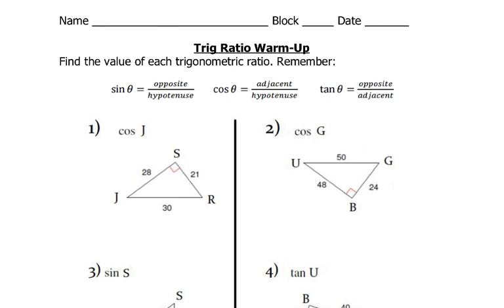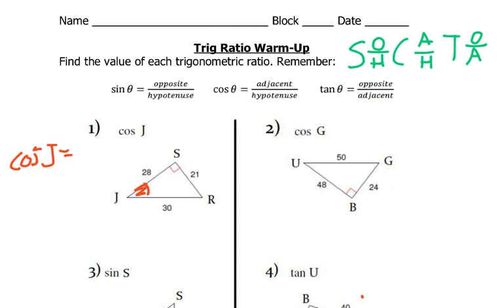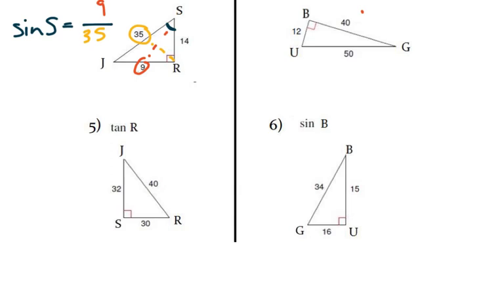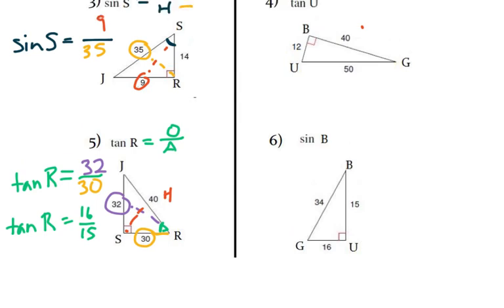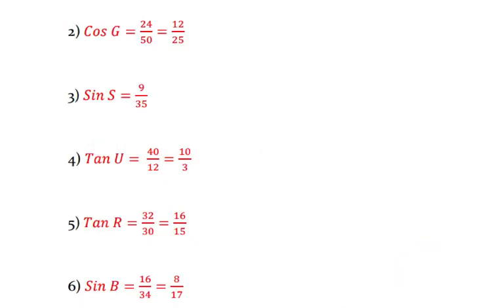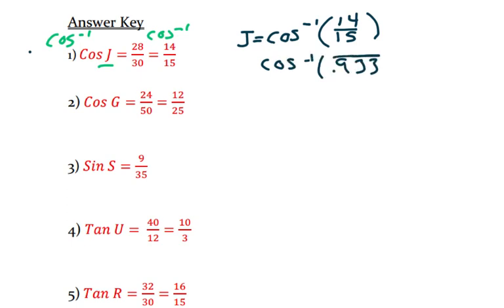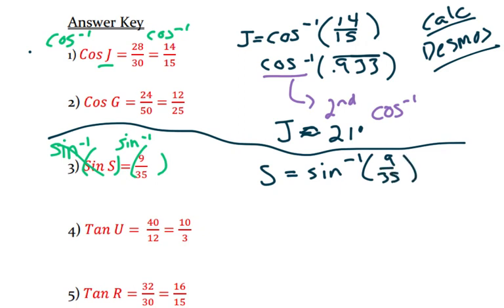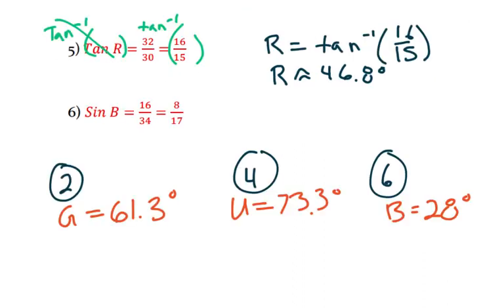Trig Ratio Review